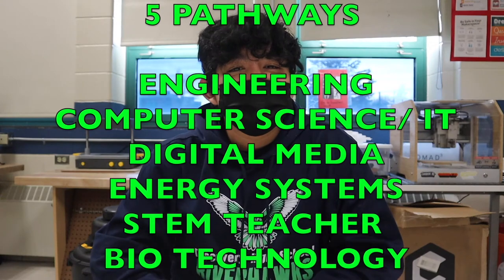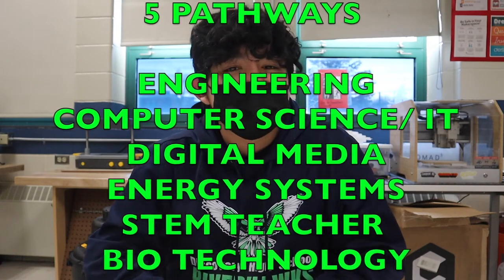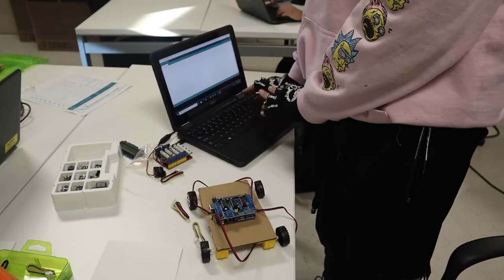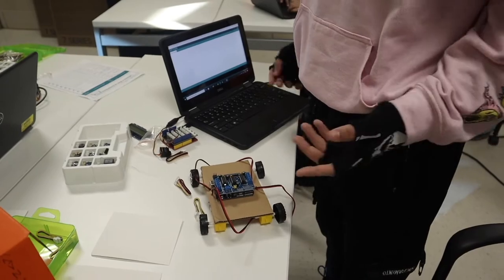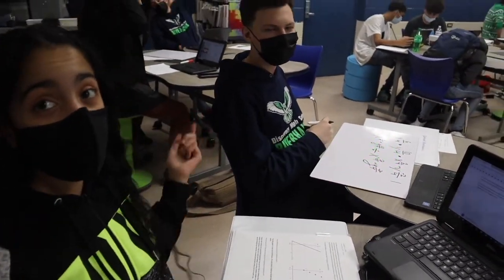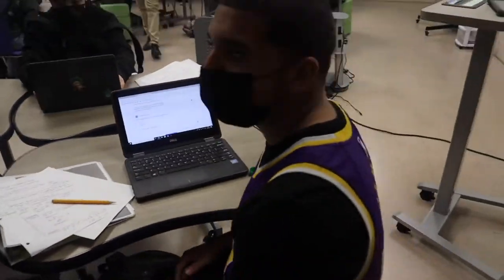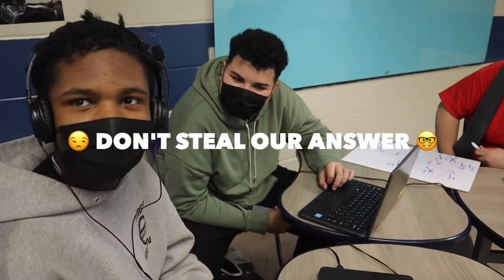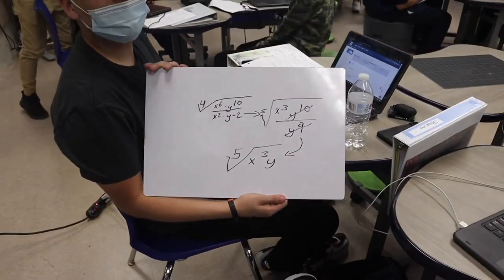Join Us at Discovery High School 22-23